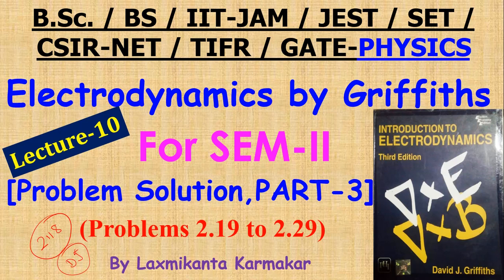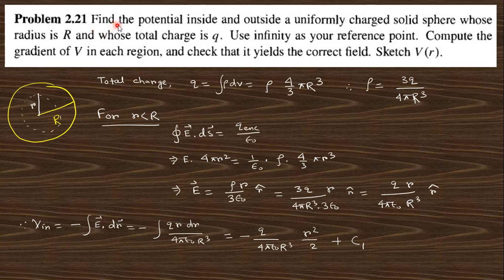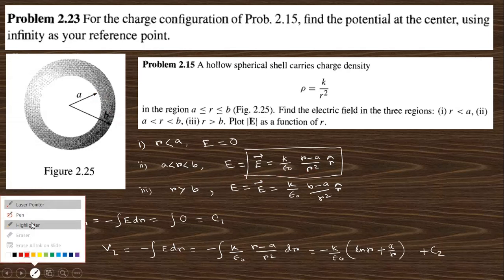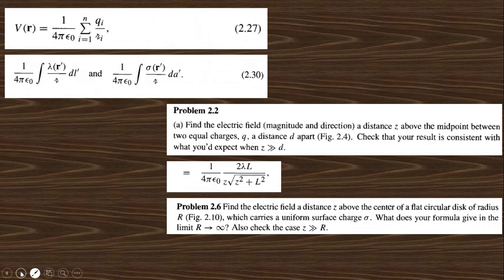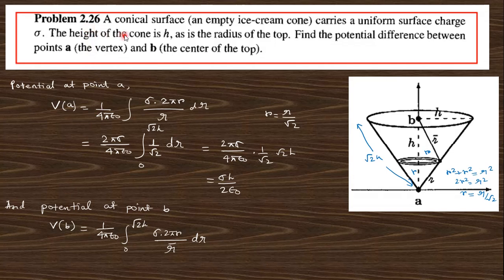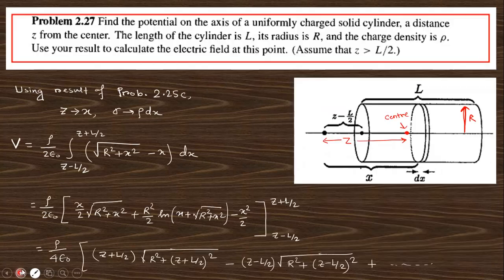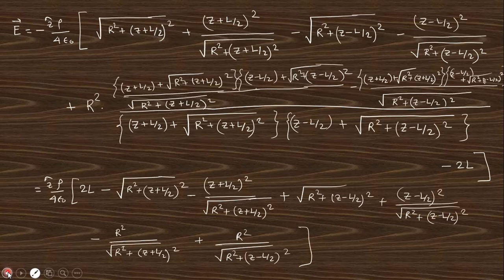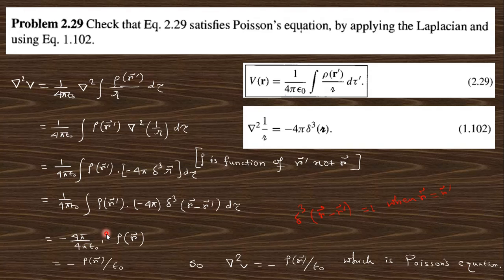Lecture-10=Electrodynamics by Griffiths (Prob. 2.19 to 2.29 Solution, Part-3) by Laxmikanta Sir